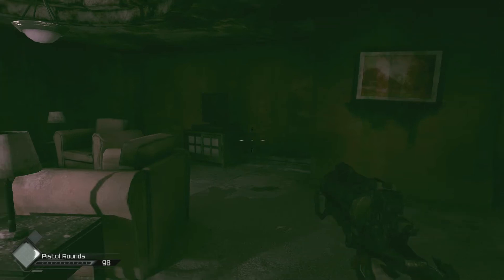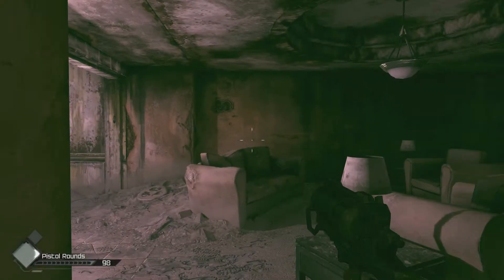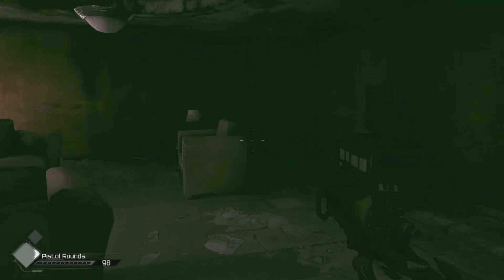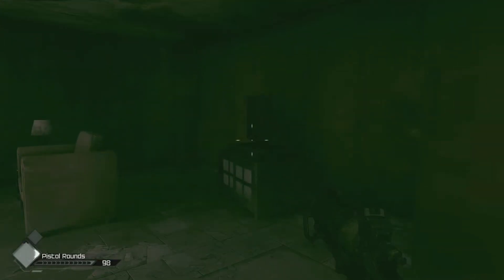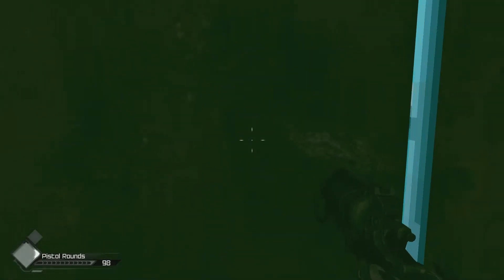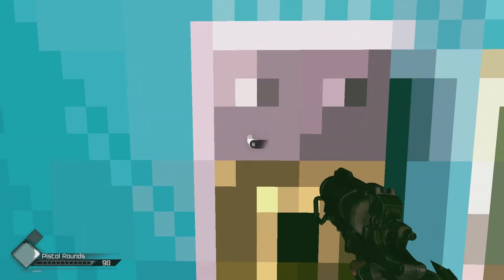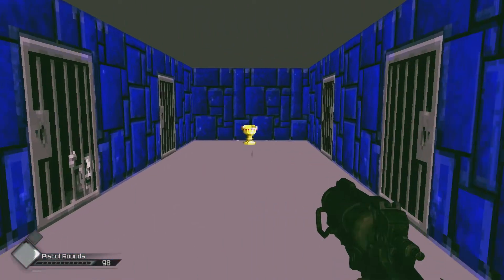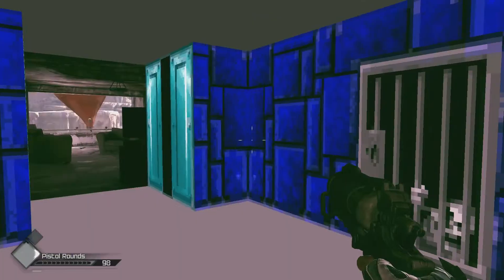Rage Secret Wolf Goblet Ghost Hideout 1080p